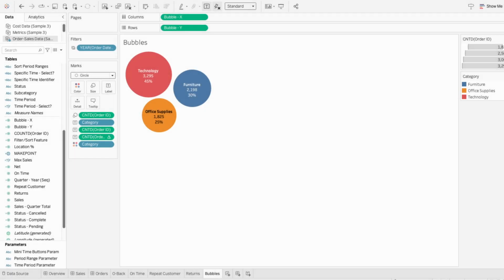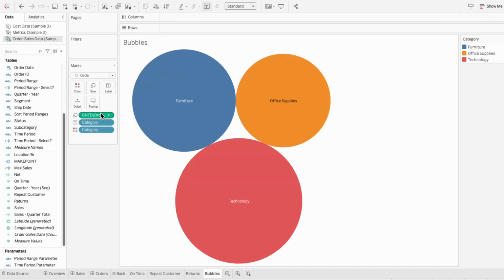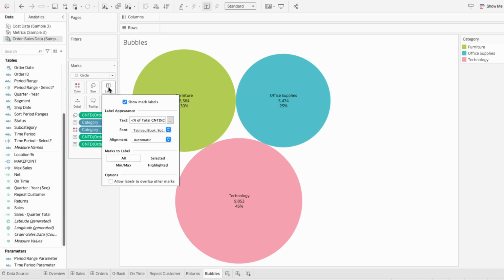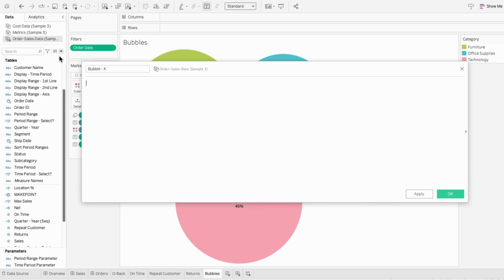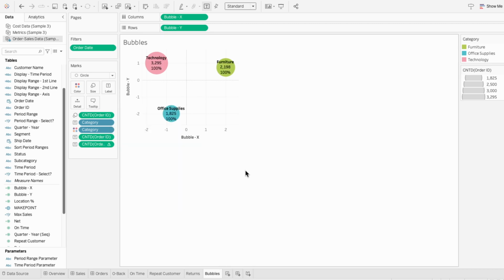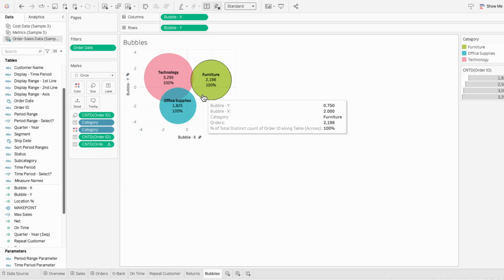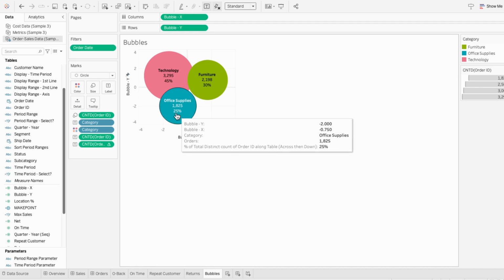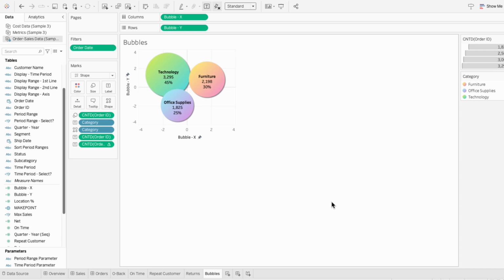Custom Bubble Charts in Tableau: Add Gradients, Shadows, and Unique Shapes 🫧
Learn how to create custom packed bubble charts in Tableau by changing the mark type from a circle to a shape. Use your category field to assign shapes to each bubble, then pick any shape you like—whether it’s custom designs you create in Canva or Tableau’s built-in shape palette. This technique allows you to add gradients, shadows, and unique visual effects to make your charts more engaging and visually impactful. Perfect for enhancing data storytelling and making your dashboards stand out.

Bubble - X:
IF [Category] = "Technology" THEN -1.5
ELSEIF [Category] = "Furniture" THEN 2
ELSEIF [Category] = "Office Supplies" THEN -0.75
END

Bubble - Y:
IF [Category] = "Technology" THEN 1
ELSEIF [Category] = "Furniture" THEN 0.75
ELSEIF [Category] = "Office Supplies" THEN -2
END